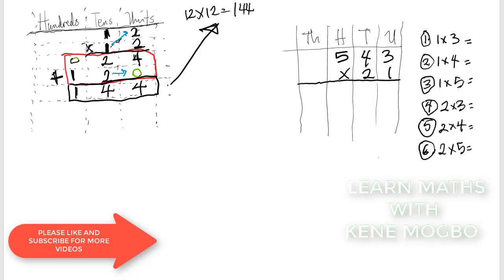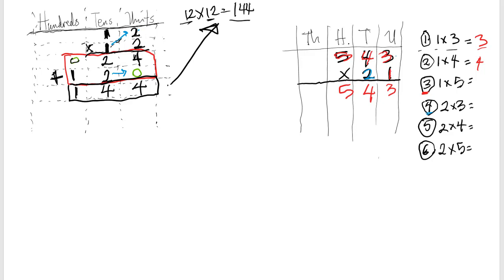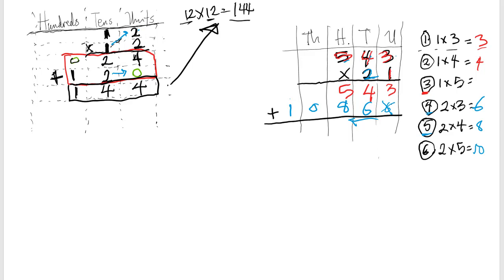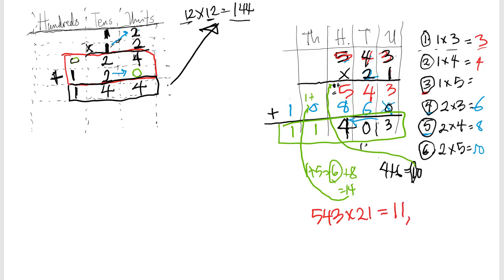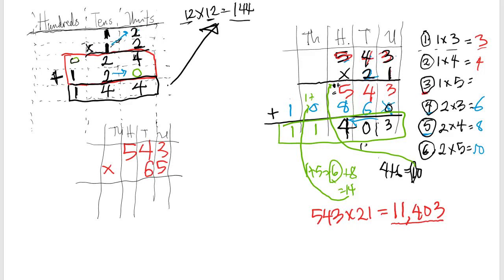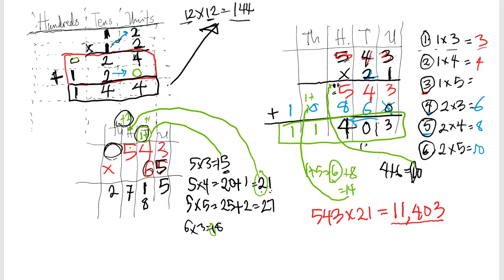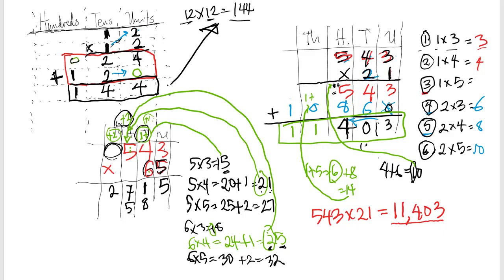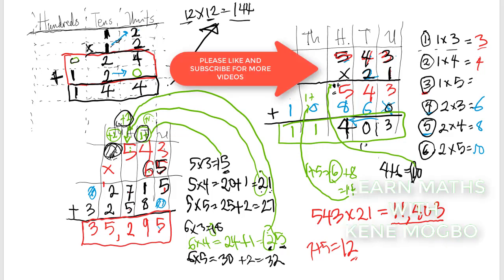MATHS LESSON Multiplication 2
This is the second part of the multiplication lesson.